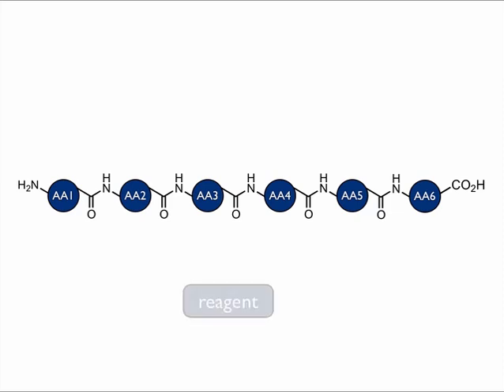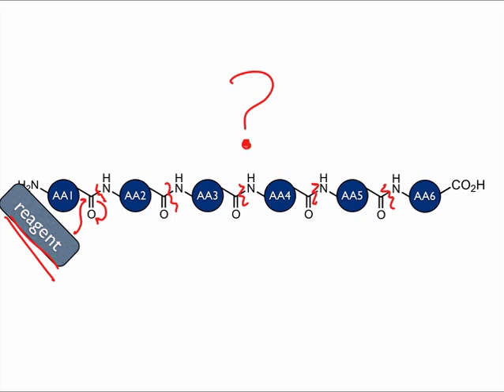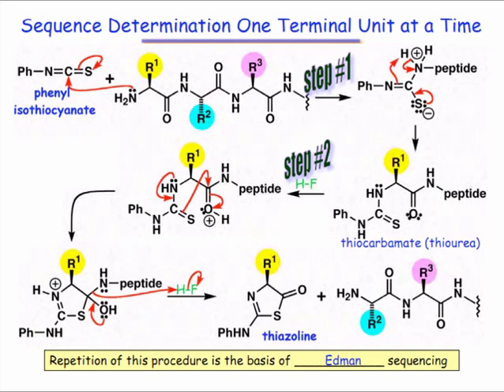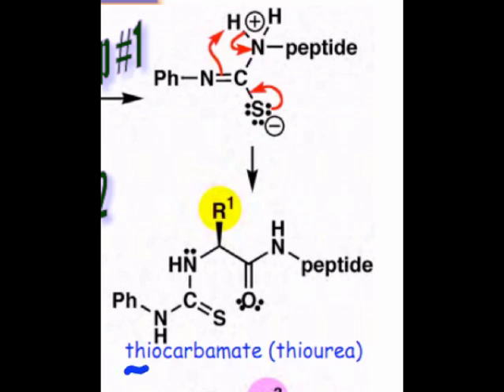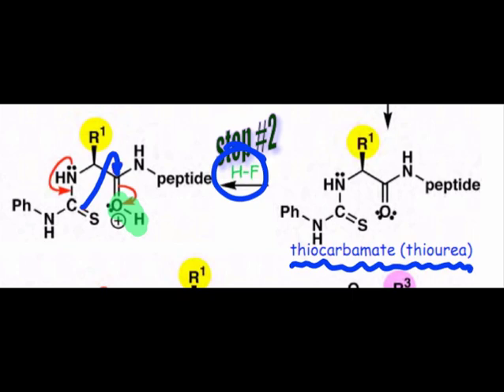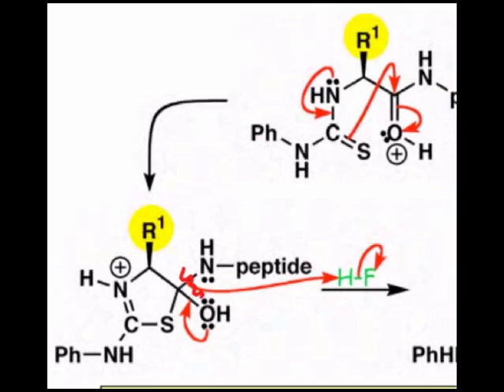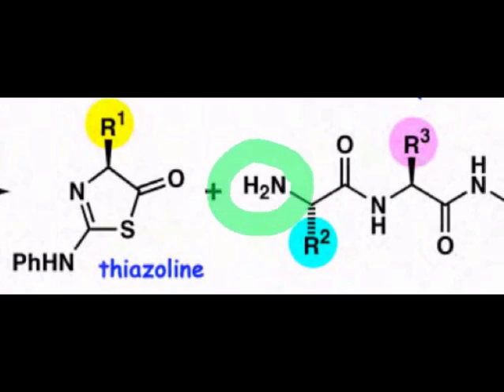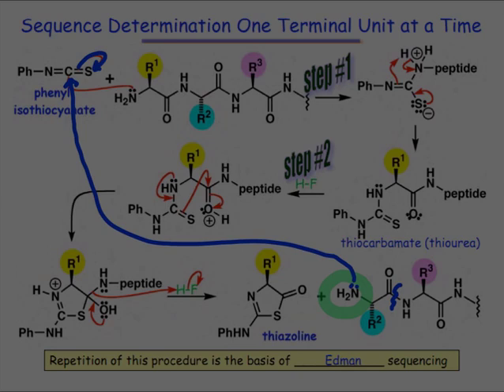19.04 Sequence Determination One Terminal Residue at a Time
We're now ready to illustrate how the Edman degradation process facilitates the sequencing of polypeptides one N-terminal residue at a time. Learn the concepts and chemistry behind this extremely useful process in this webcast.